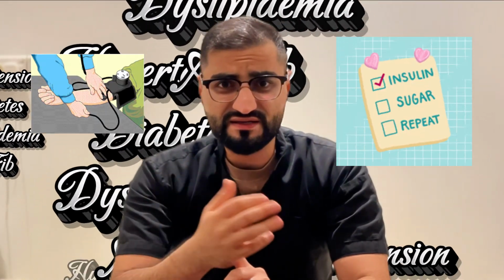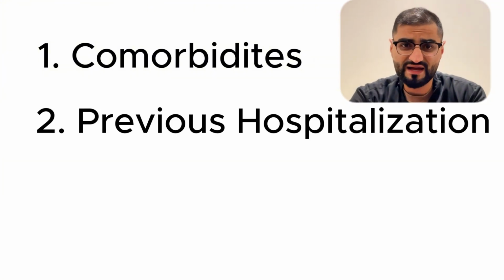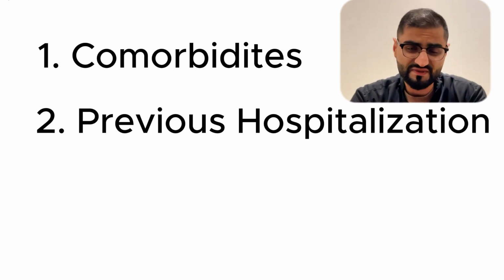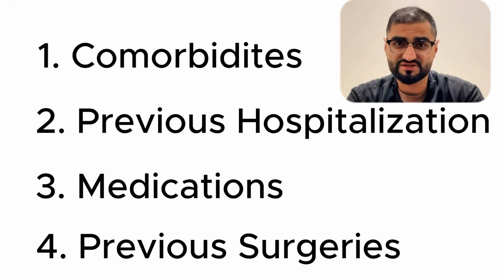Master History Taking (For Medical Students, Interns, & Juniors)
History taking is the foundation of good medicine. In this video, I’ll show you exactly how to take a full patient history step by step — from the first hello to the final summary. Perfect for medical students, doctors in training, nurses, and anyone learning clinical skills.

 • How to start the patient interview with empathy
 • Chief Complaint (CC) & History of Present Illness (HPI)
 • Past Medical History (PMH)
 • Medications, Allergies, Immunizations
 • Family & Social History
 • Review of Systems (ROS)
 • SOCRATES mnemonic for pain
 • How to summarize and present your history effectively

⏱️ Video Chapters

0:00 – Introduction & Why History Taking Matters
1:15 – Communication & Rapport Building
3:05 – Chief Complaint & HPI
6:20 – Past Medical History
8:10 – Medications & Allergies
10:00 – Family History
11:30 – Social History
13:15 – Review of Systems
15:30 – SOCRATES Pain Mnemonic
17:45 – Summarizing the History
19:30 – Common Pitfalls & Pro Tips
21:00 – Example Role Play
23:30 – Conclusion

✔️ Medical Students (all years)
✔️ Nursing & Physician Assistant Students
✔️ Junior Doctors & Residents
✔️ Anyone improving their patient interview skills

📚 Extra Resources
 • Checklists & mnemonics to boost memory
 • Clinical skills practice guides